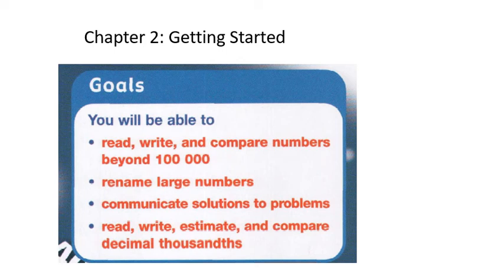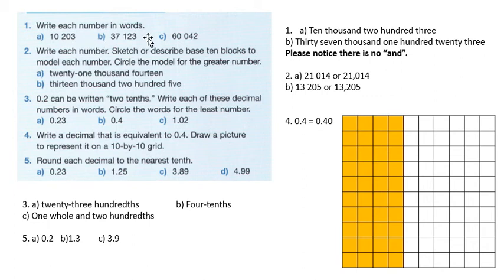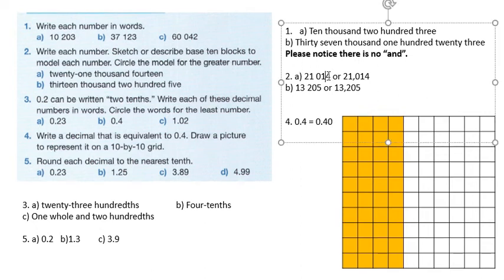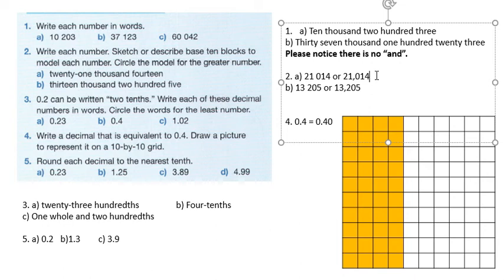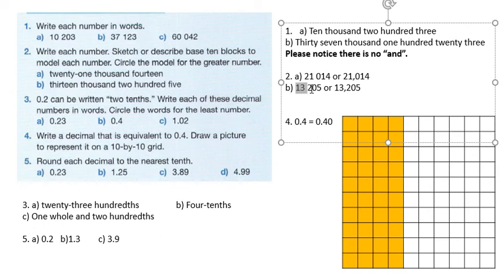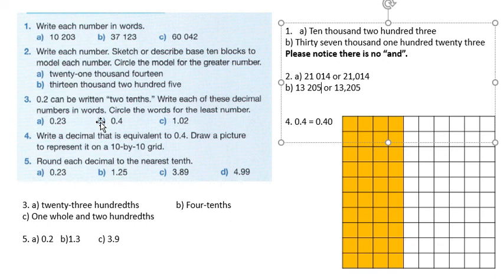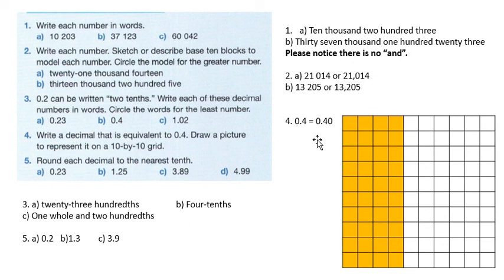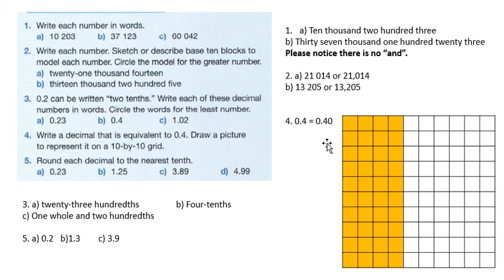Ch. 2 Getting Started